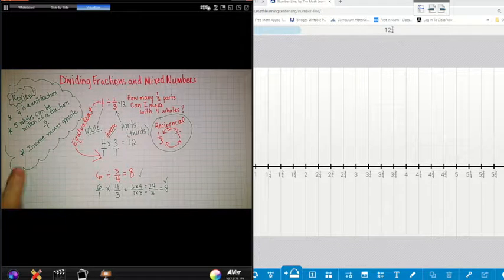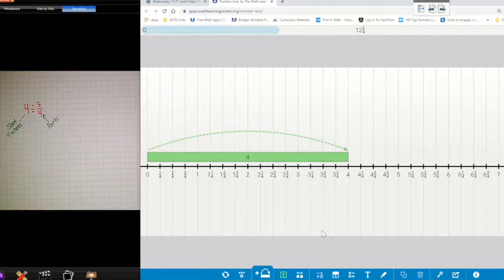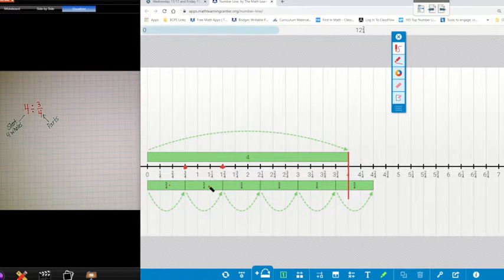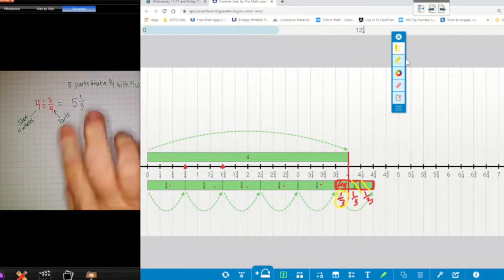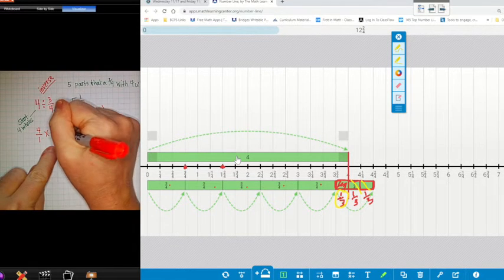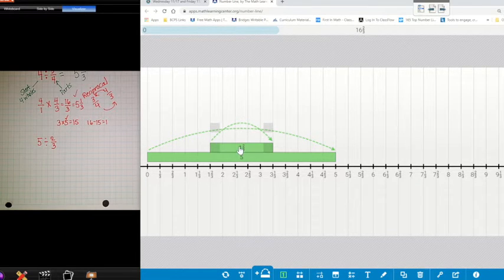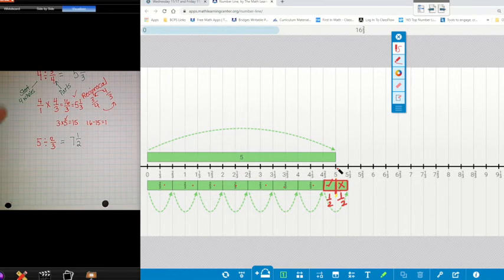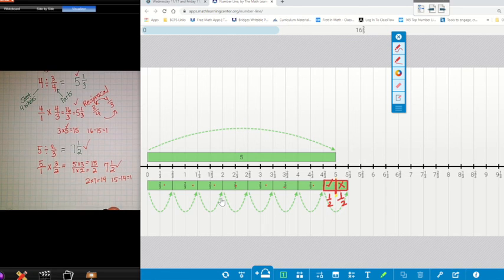Dividing Fractions Part 2 Grades 5/6